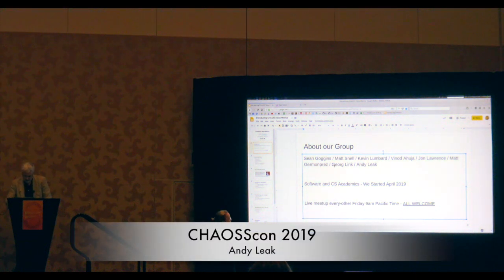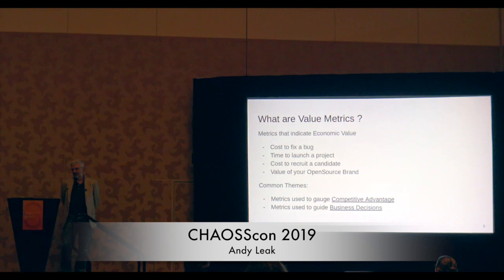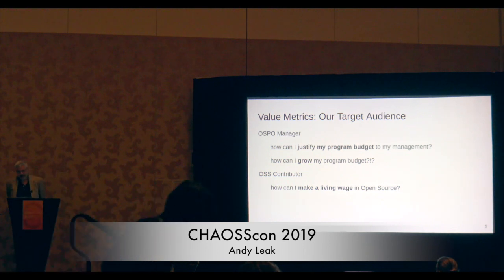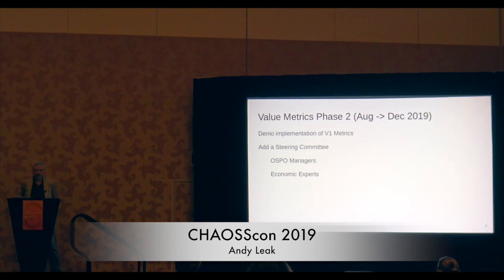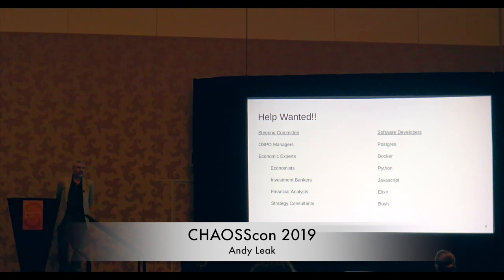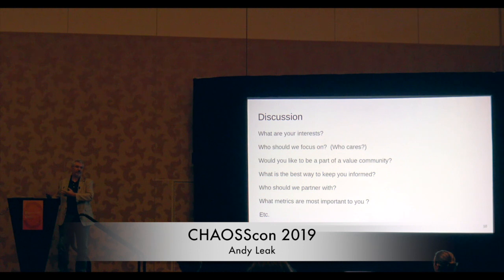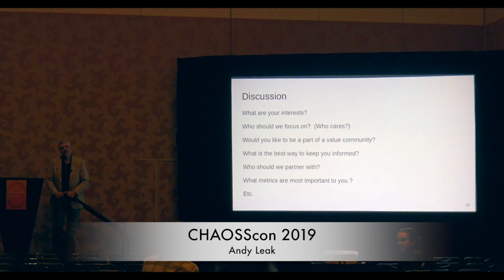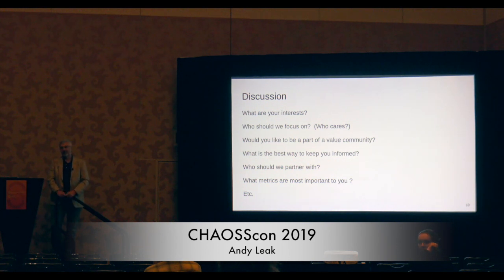CHAOSS Value Metrics - Andy Leak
Speaker: Andy Leak
Organization: Mountain View Smart Contracts

The CHAOSS Value Metrics Group started in Spring 2019. In this talk, we will describe the Value Metrics and how they relate to Open Source Program Offices. We will describe new software tools for measuring Economic Value, present the results of an email survey, and describe lessons learned in a series of interviews with Open Source Program Offices. We'll discuss next steps, and potential efforts to build connections between OSPO offices for networking and learning.